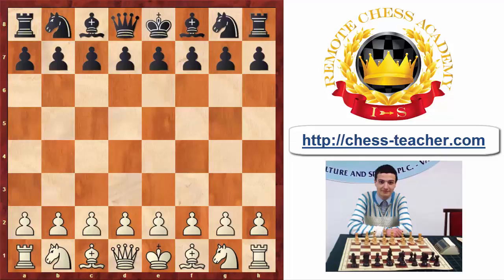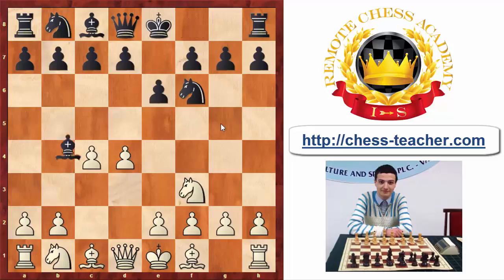3 best chess traps by IM Valeri Lilov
Today we’re going to talk about chess traps and most importantly, the idea behind them – how they are set up, why they are so important and how you can use them against your opponents. The best way to set up a trap is by making it look natural, where you allow your opponent to play a ‘good-looking’ move.

Most often the cause of a trap is bad development or the fact that someone does not have what it takes in order to bring over his pieces in time and in good ways. Today our guest coach IM Valeri Lilov will present to you 3 interesting chess traps.